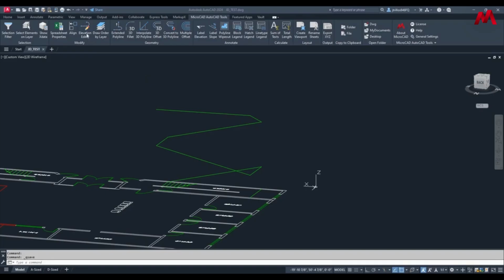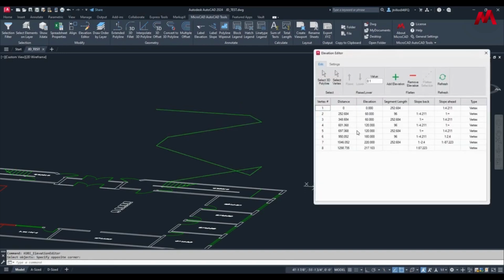AutoCAD Productivity Tools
MicroCAD Productivity Toolkit for AutoCAD is a batch of practical and valuable tools that will reduce the number of tiresome tasks and make your work in AutoCAD faster and efficient.